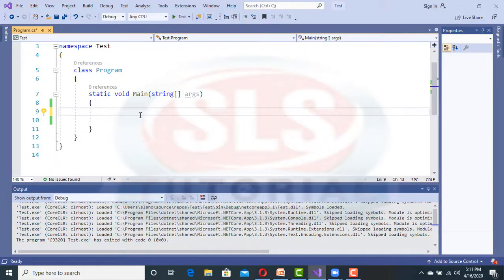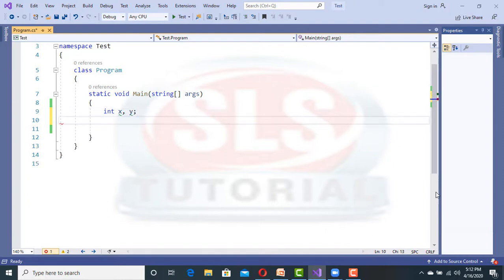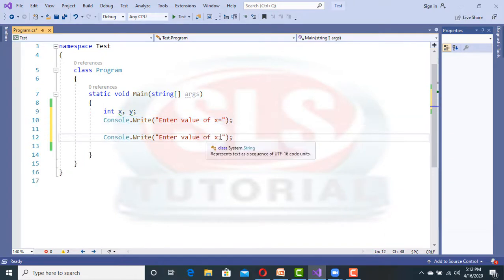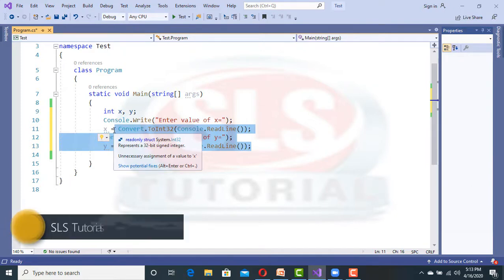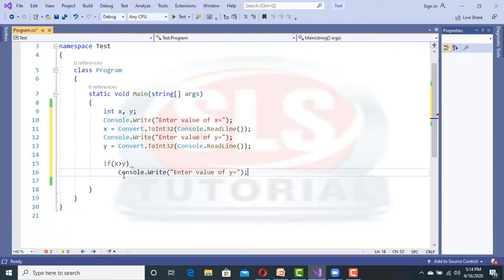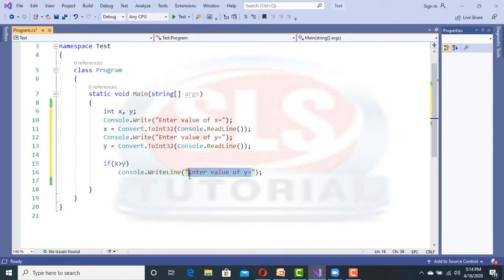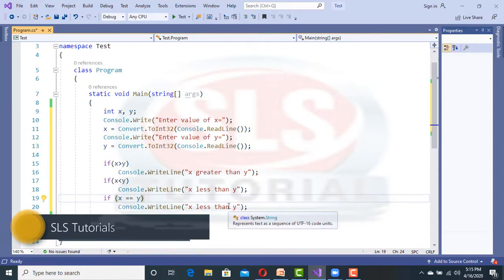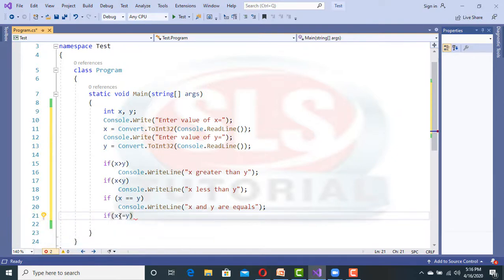if else all operators | C# Tutorial for Beginners P5 URDU/HINDI | Learn C#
In this video we see how to compare different variable in C# using conditional statements: if, else if, else. For example, if a variable is less than, greater than, less than or equal to, greater than or equal to, equal to, or not equal to another variable.

C# tutorial- Conditional statements-if else
C# Tutorial For Beginners
Conditional Statements In C#
If Else If Statement